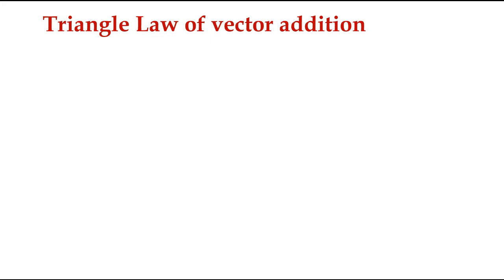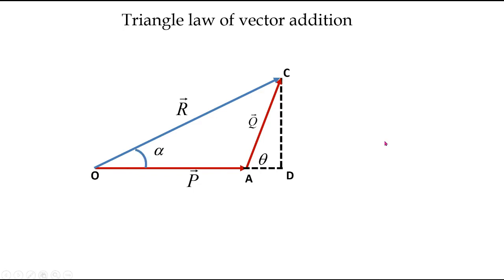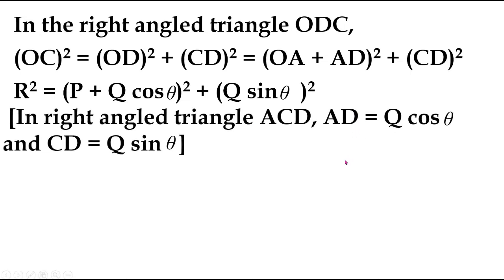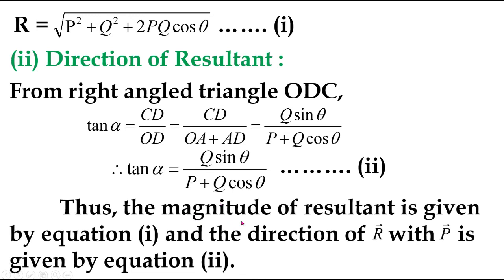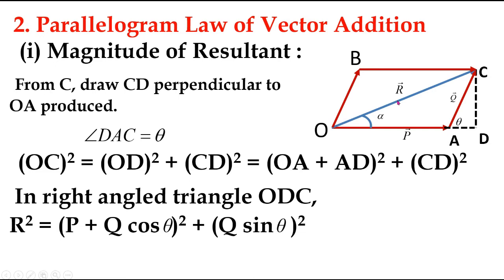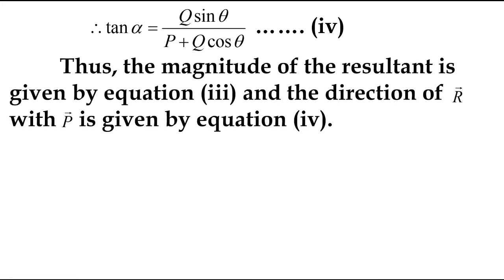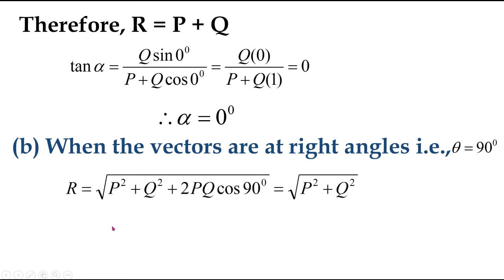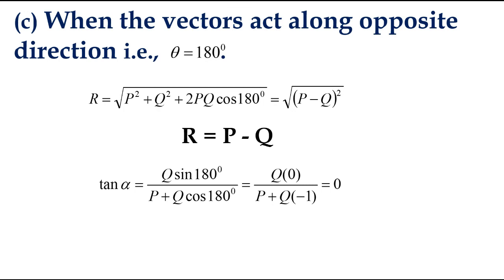IIT foundation ,vectors , part -2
It explains how to find magnitude and direction of resultant in triangular law of vector addition
vector analysis